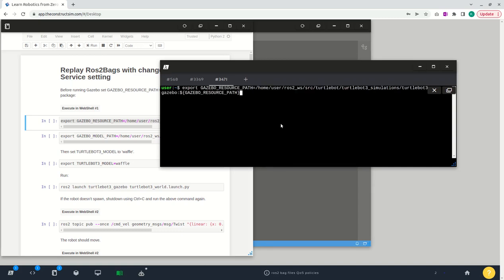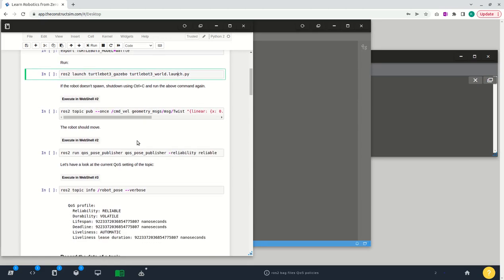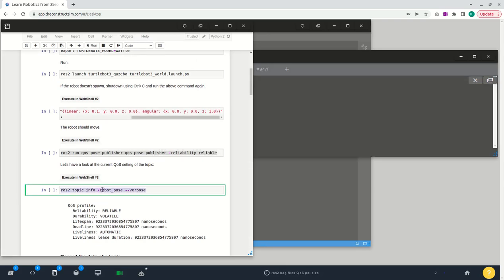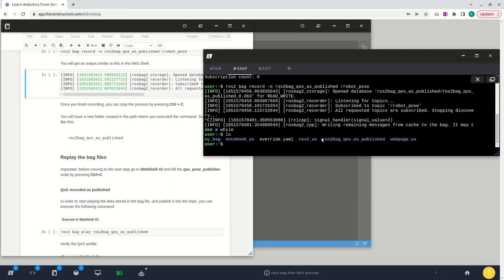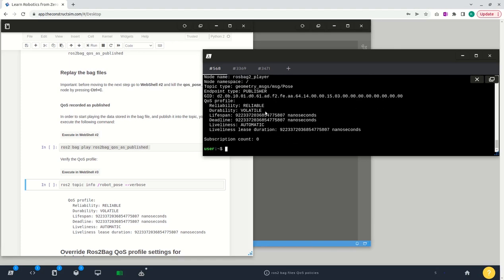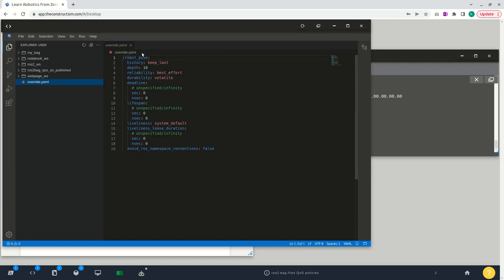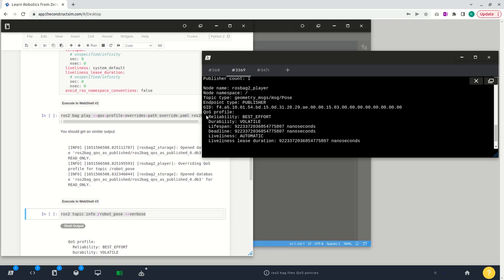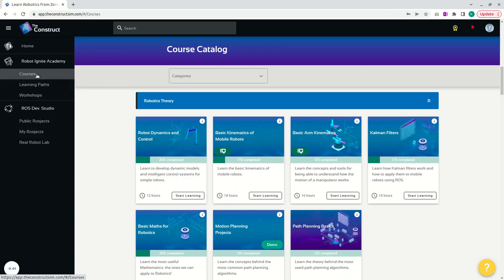[ROS2 How-to] #3 - Replay Ros2Bags with changed Quality of Service setting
Quality of Service (QoS) settings allow you to configure the communication between nodes. In this video you will learn how to change the Quality of Service (QoS) settings for a Ros2 bag file for playback of topic data.

You'll learn:
- How to record bag file with QoS recorded as published
- How to replay the bag files with QoS as published
- How to override Ros2Bag QoS profile settings for playback

The 5th ROS Developers Day 2022 registration is now open, register now by June 18